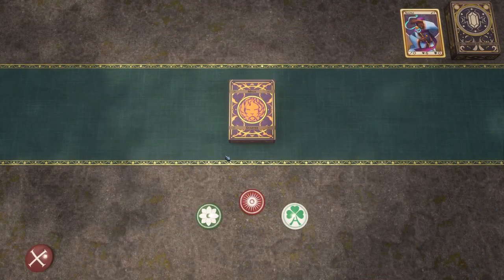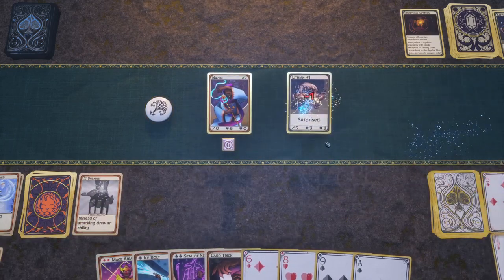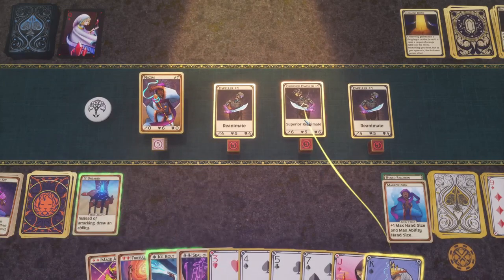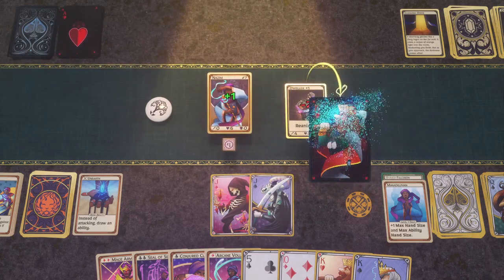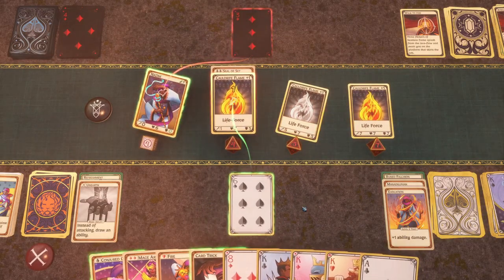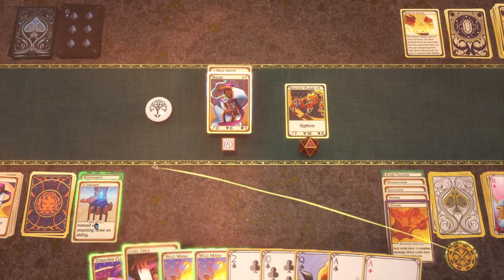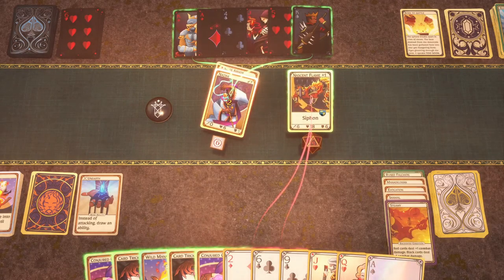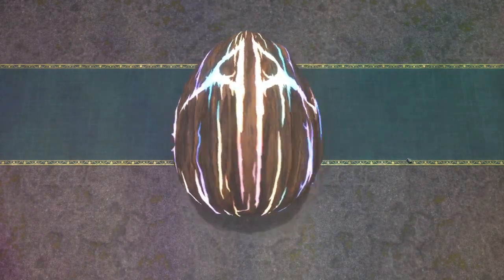I can't stop playing this deckbuilder, send help | Aces & Adventures